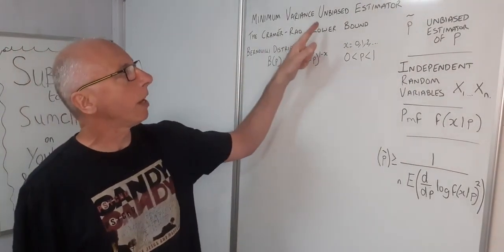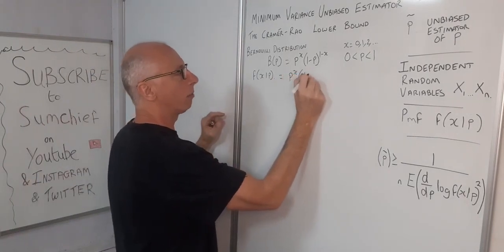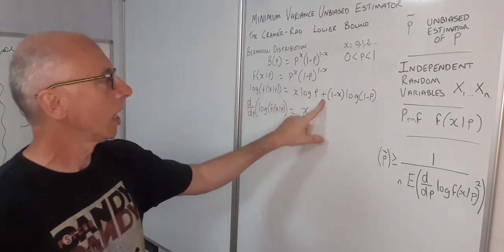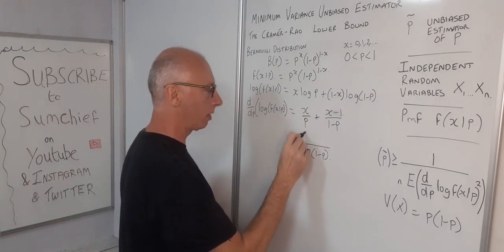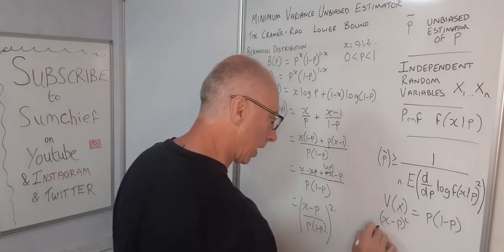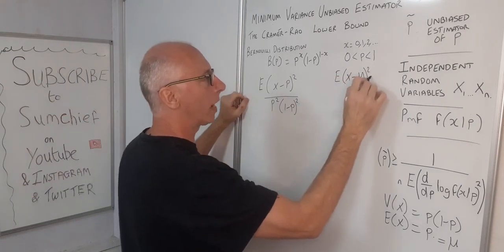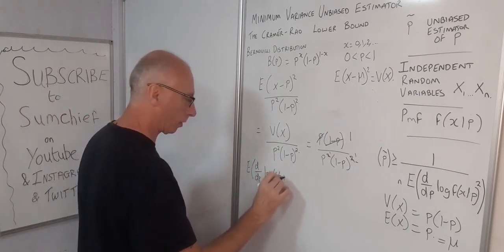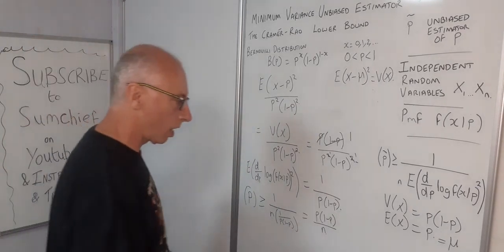Find the Cramer Rao Lower Bound of the Bernoulli Distribution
Statistics
Find the Cramer Rao Lower Bound of the Bernoulli Distribution . This distribution is a discrete distribution with (p) as its parameter.
The random variables X are all independent of each other  .
This function f(x) is the pmf ( probability mass function ) of the distribution.
The idea is to find the Minimum Variance Unbiased Estimator of which the Cramer-Rao Lower Bound is one.
We find the log of the pmf and then take the derivative with regards to the parameter (p) .
Then we square this and find the Expectation of its value.
The CRLB is the reciprocal